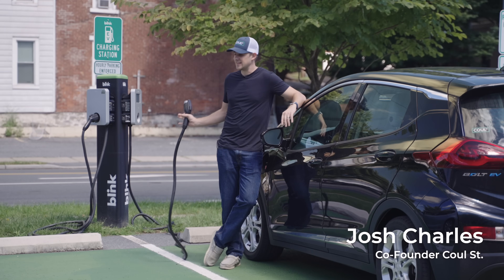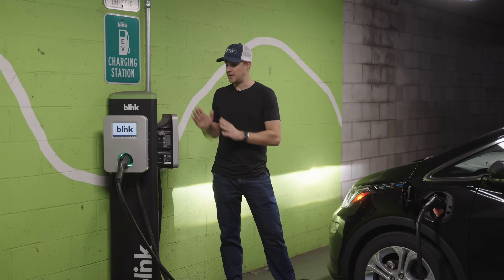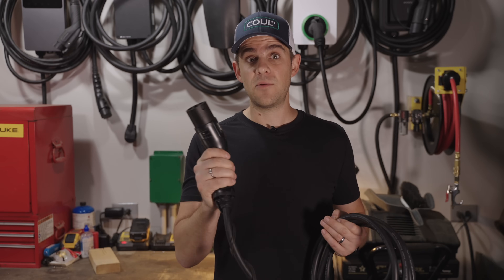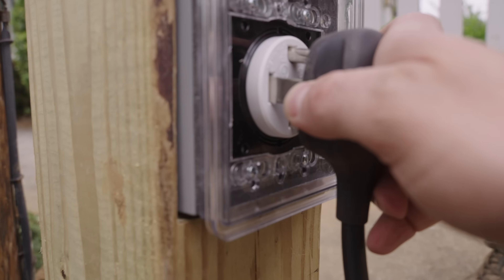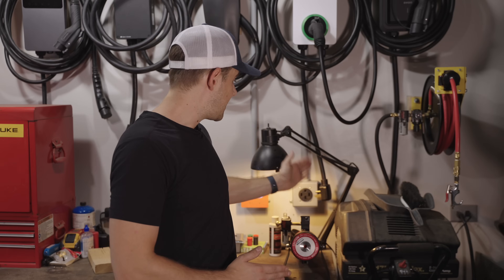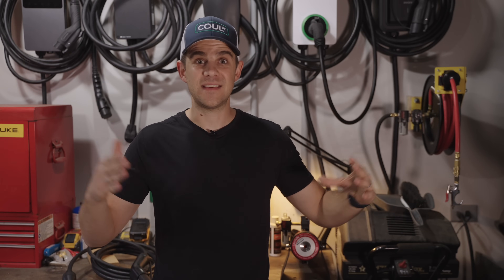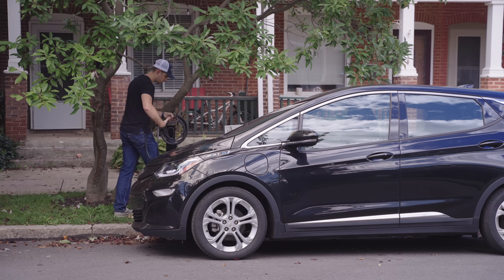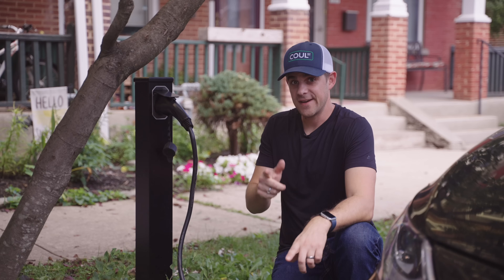We Need Detachable Charge Cables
North American EV chargers have attached charge cables. This leads to unnecessary cord clutter, maintenance issues, and vandalism. North America needs to adopt the European-style detached cable standard. Also, I explain why NEMA 14-50 outlets aren't a good solution either.

0:00 The Problem
1:45 The Better Way
2:40 Advantages of a Detached Cable
5:09 What About the 14-50?
8:45 Our Solution